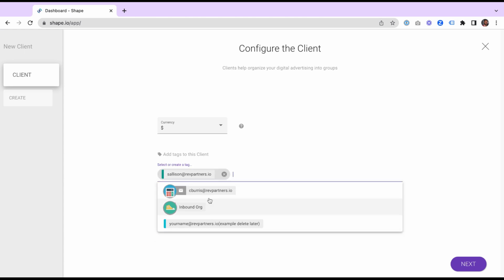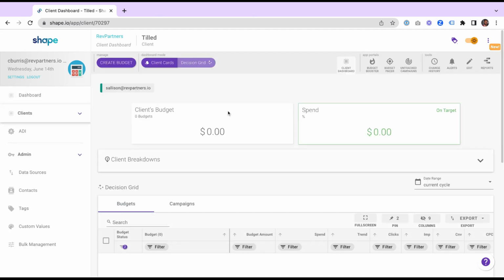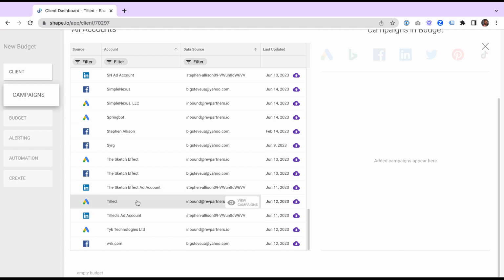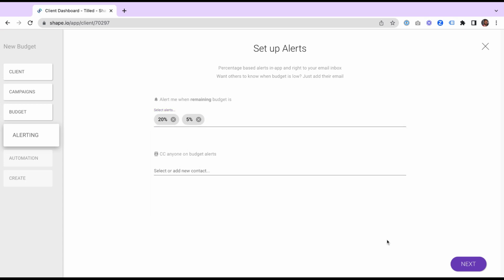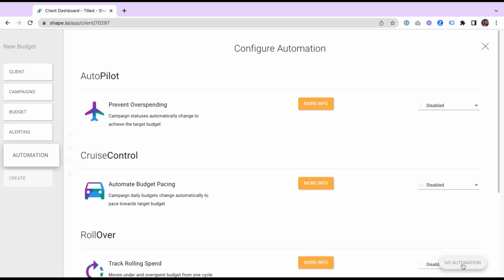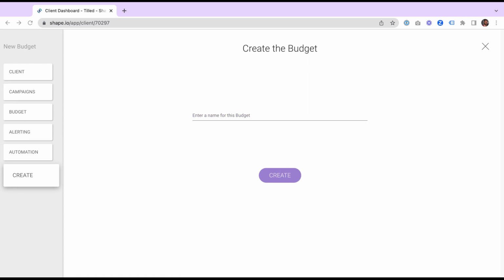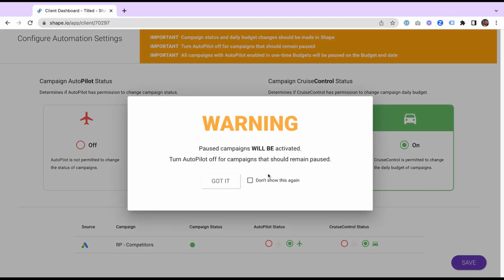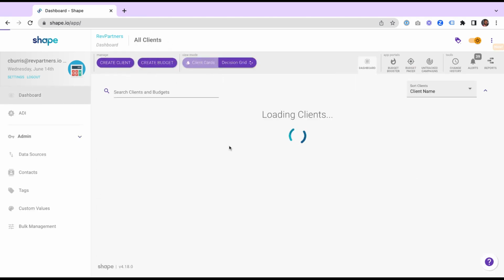Shape.io | Ultimate Tool For Optimizing Your PPC Budget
Shape.io budget pacing organizes and optimizes your ad spend across many accounts.

This video demonstrates how to connect and manage unlimited ad accounts in Shape.io.

You can set daily and monthly spending limits to pause campaigns when the budget is reached. Get alerts for increasing costs or low budgets.

View consolidated reporting across all connected accounts to divide the budget more effectively by campaign, ad set, and more.

With Shape.io, you can finally see all your advertising data in one place. Control budgets across accounts to maximize performance and eliminate overspend.

No more spreadsheets and ad hoc management of your ad accounts!

Get your Free Ultimate optimization checklist to maximize your Google Ads by 25% - 40%